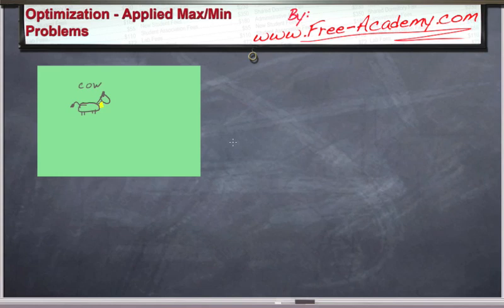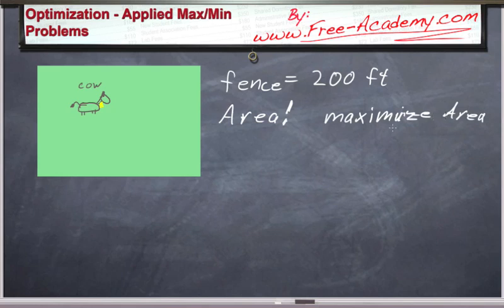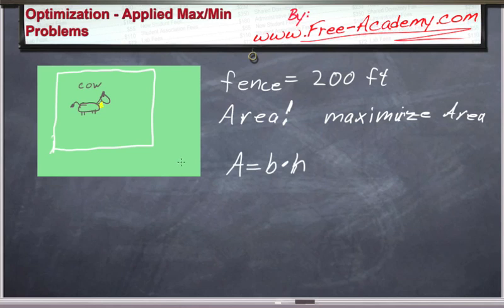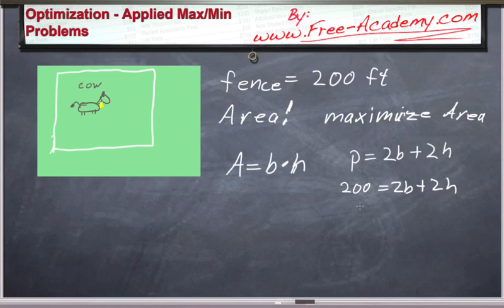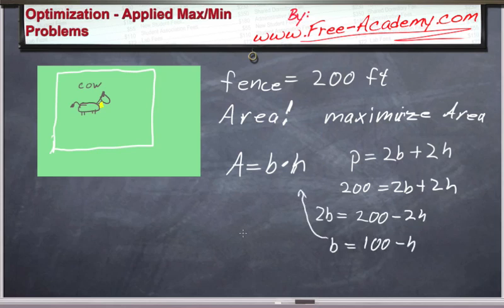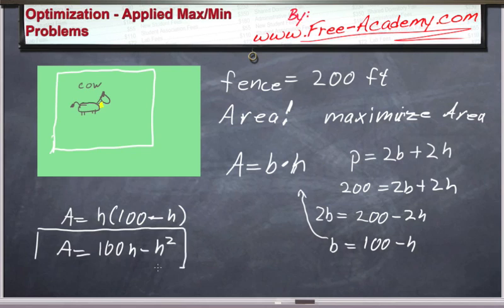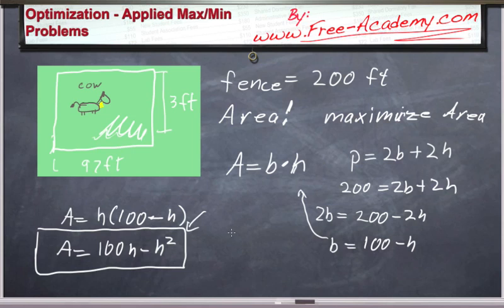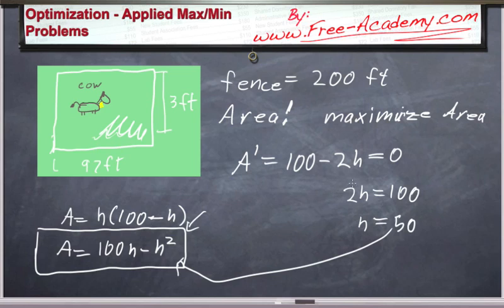Optimization Through Derivatives Calculus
This lecture introduces how to use the derivative to optimize values. Also referred to as applied max/min problems.